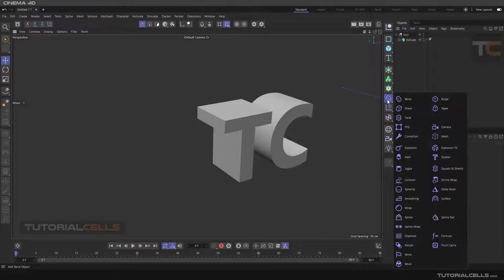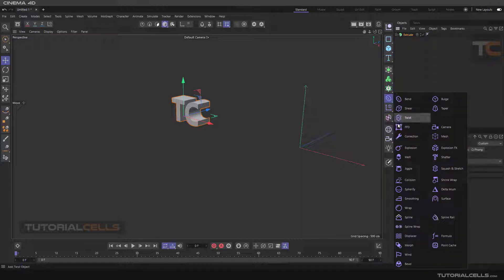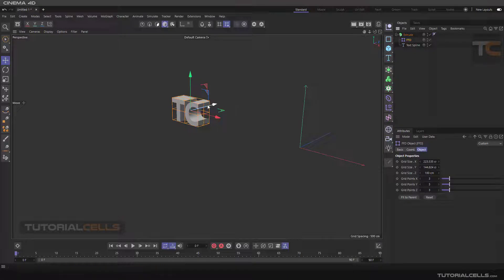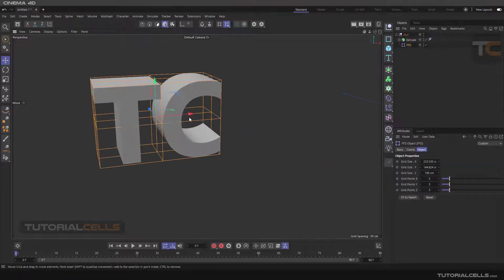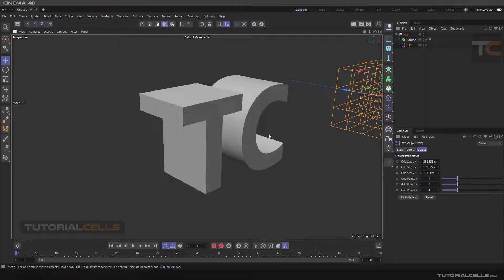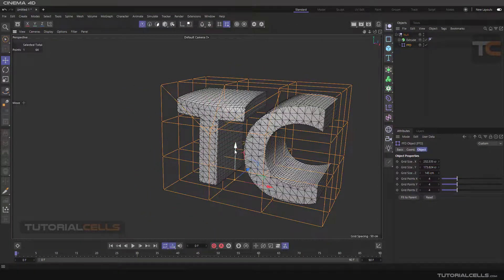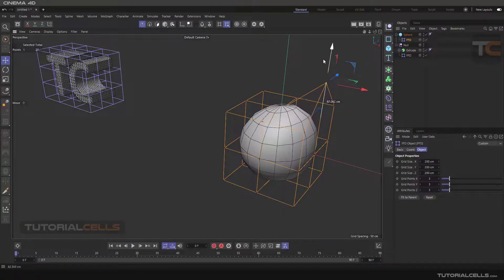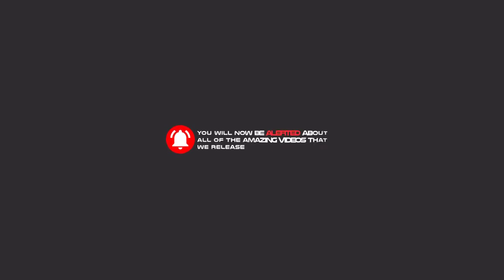0117. Free Form Deformer ( FFD ) in cinema 4d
In this lesson we want to explain the Free Form Deformer tool. Or FDD. This command is used to change the form freely. It is a box that you place around the object and by taking its points, you can change the shape of the object under it